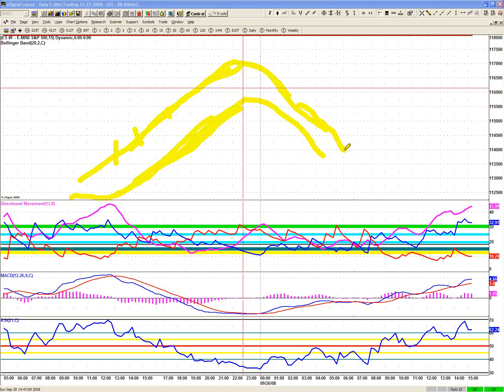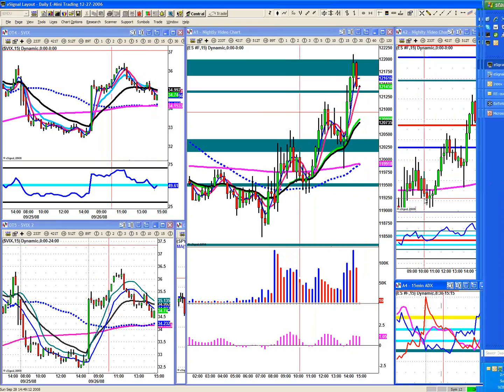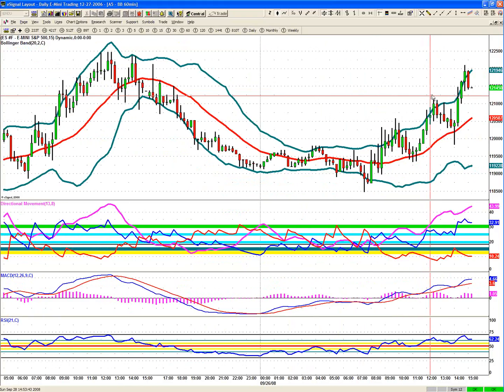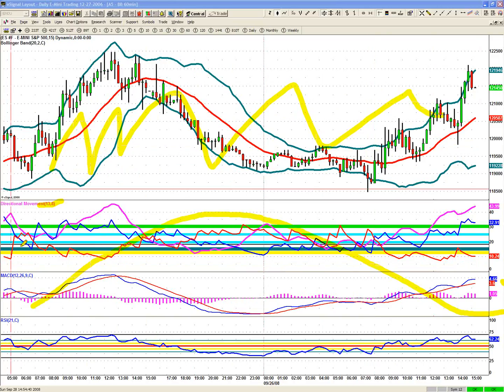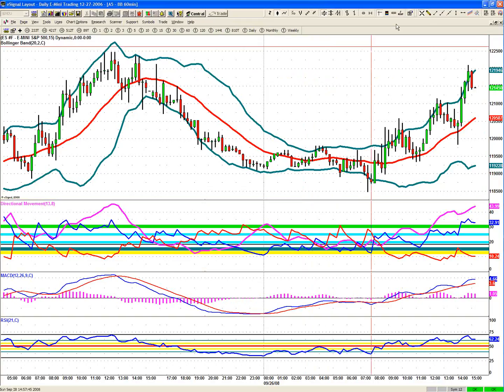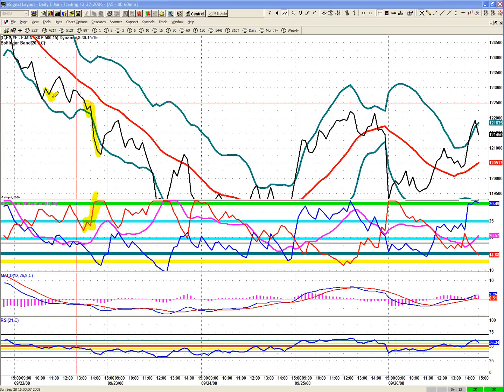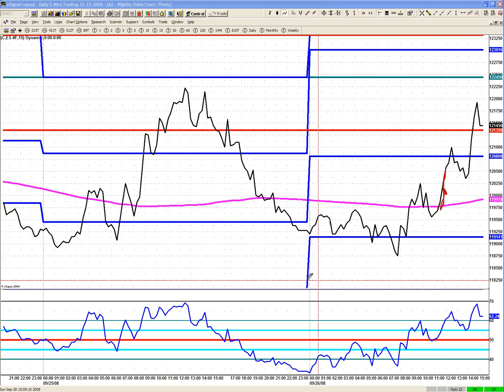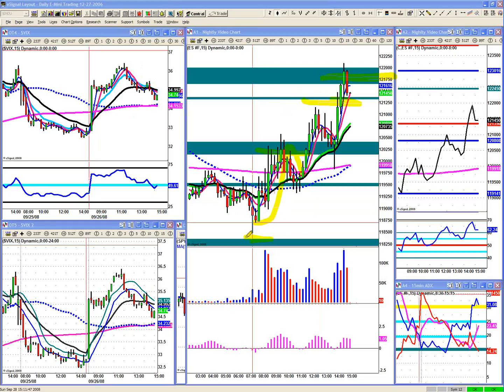3 Beginner to Intermediate Intensive Q&A- Webinar 4_7